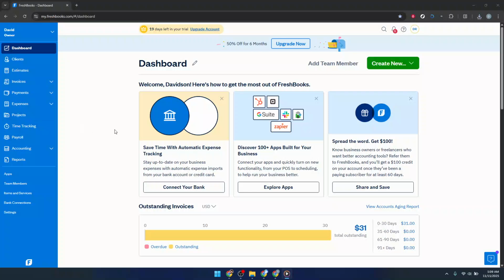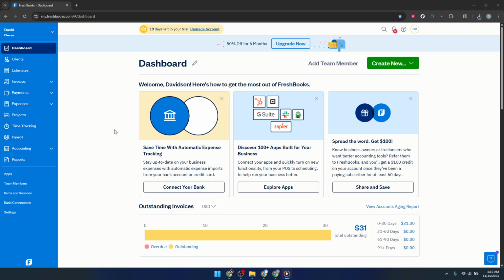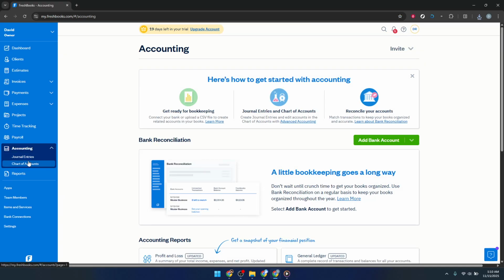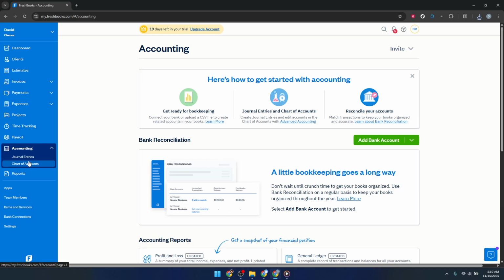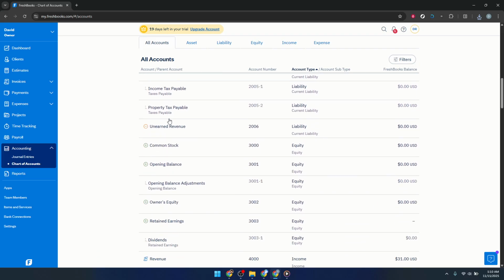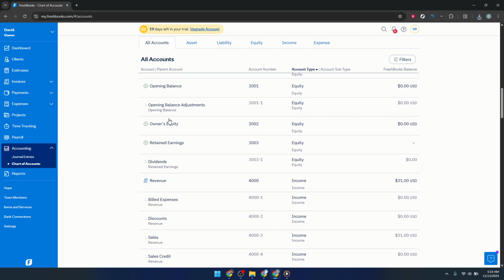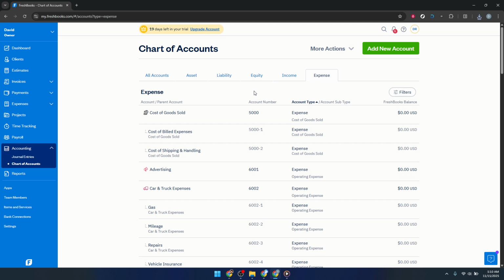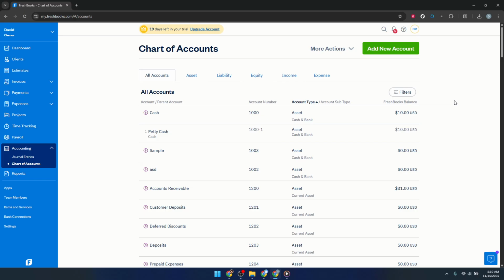How To View Bank Accounts On Freshbooks [2025 Guide]